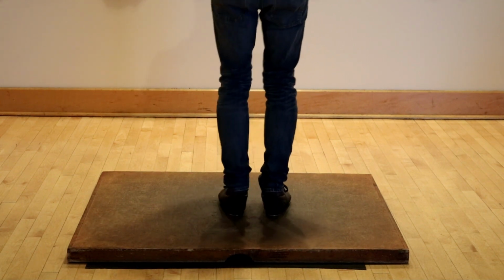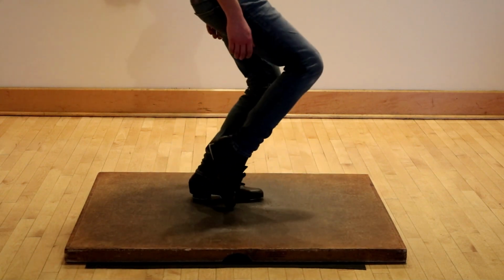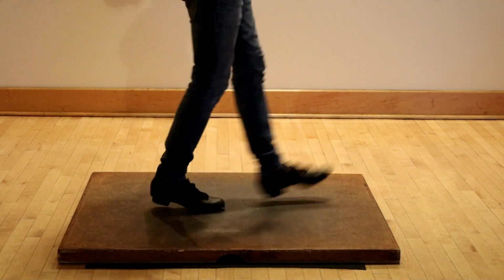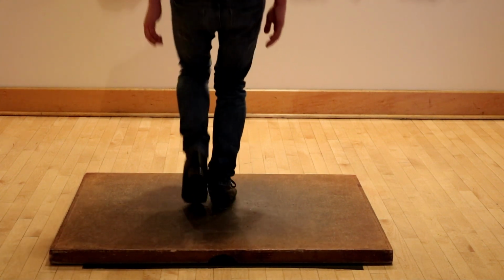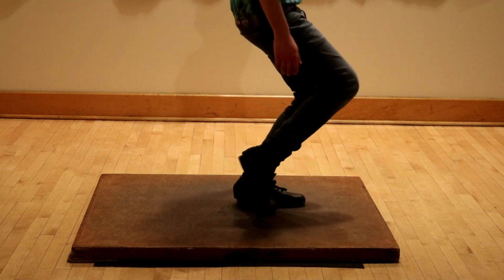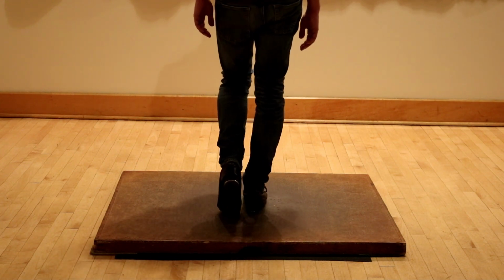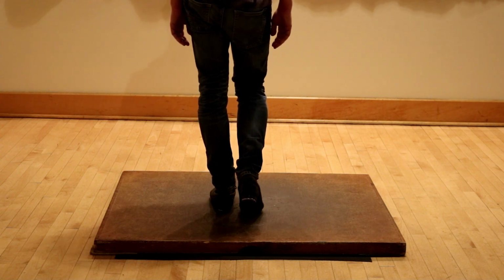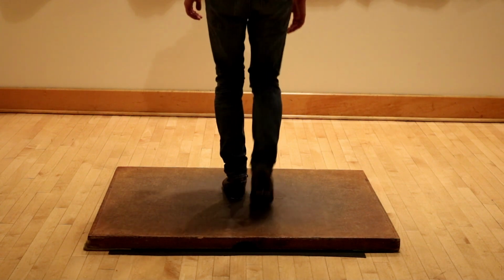AACTMAD NexGen Lesson 7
In this video, we refer to the "Tennessee Walking Step".

In 2022, the Green Grass Cloggers shared this history of the step:
"The step originally mis-named as the “Tennessee Walking Step” is more accurately called the “Robert Dotson Walking Step”—or in abbreviated form, the “Walking Step.”
The GGCs mis-named it because when the group first met Robert in 1978, it was on one of the nights during the 28 years he had made the trip over the mountain to the dance hall at Slagle’s Pasture in Elizabethton, TN, approximately 35 miles from his home in Sugar Grove, NC.  The group later realized that, rather than Robert learning his style and steps from dancers in Tennessee, what actually happened is that he had been dancing there for so long, that many of the local regulars had been so influenced by Robert’s flatfooting that many of them seemed to be doing some version of his walking step.
Meanwhile, Amy Fenton-Shine and Eileen Carson Schatz (of the Green Grass Cloggers and then Fiddle Puppets/Footworks) figured out how to break down Robert’s step and even out the rhythm and weight changes so that it could be more easily used in choreography for team dancing, as well as serving as a foundation to teach flatfooting.  In workshops, the original name followed the step.
Now, however, as Rodney Sutton (of the Green Grass Cloggers and Fiddle Puppets/Footworks) says, “To give Robert his due and correct a long-overdue folk process mis-labeling, I am continuing to request that everyone who teaches the Walking Step to help re-name it.  I still stand by my statement that the Robert Dotson Walking Step has had a bigger influence on ‘new’ flatfoot dancers than any other step being taught today!  If you have not seen it, I suggest watching Floating Dancer: The Story of Robert Dotson, the Walking Step, and the Green Grass Cloggers, freely available on Folkstreams
SPREADING THE WORD
Since we cannot reach everyone who has ever learned the steps as the “Indian” and “Tennessee Walking Step” or by other alternate names, or change all of the media that is already online that includes those terms, we know that the previous names will likely endure among some dancers.  However, going forward, we hope to exchange the names—in our teaching and the teaching of those who have learned steps passed on through us—to the Dudley and the Walking Step. "